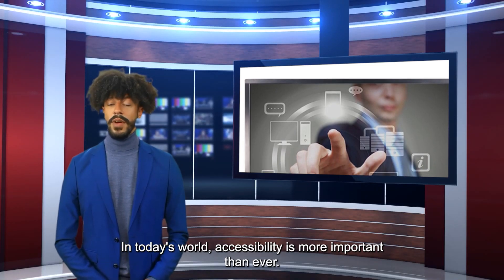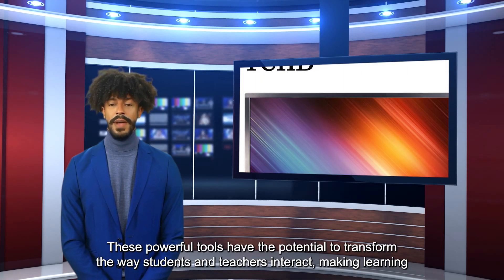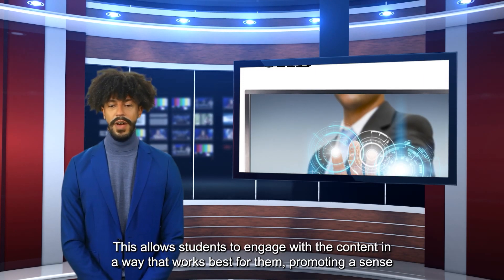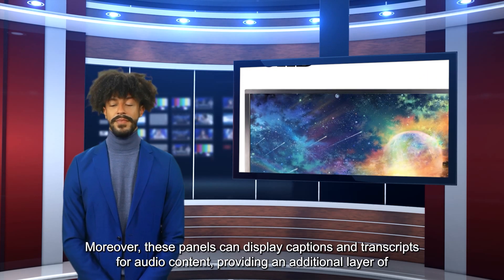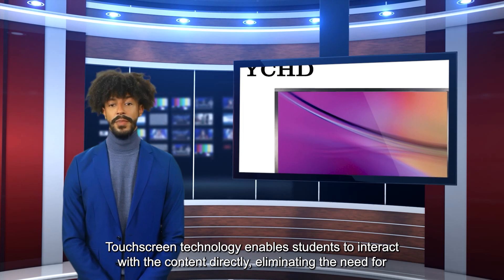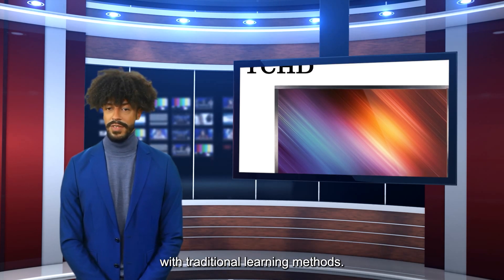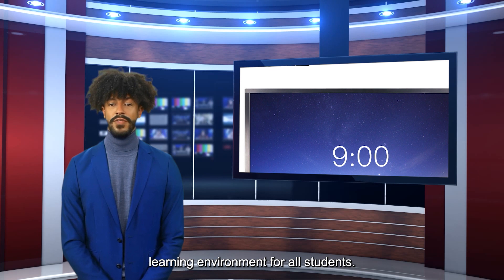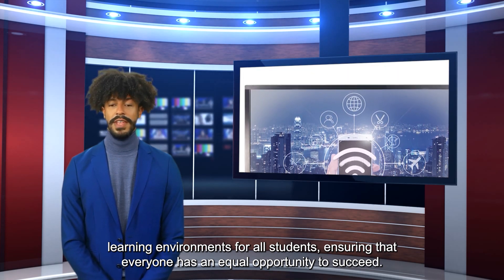Features and functionality of interactive flat panel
Interactive flat panels (IFPs) have gained popularity in recent years as advanced display solutions for educational and business environments. Combining the features of traditional whiteboards and computer screens, IFPs offer a range of functionalities that enhance collaboration, engagement, and interactivity. In this response, I will describe the features and functionality of interactive flat panels in detail.

Touchscreen Interface: One of the primary features of IFPs is their highly responsive touchscreen interface. Users can interact with the screen directly using their fingers or a stylus pen. This intuitive interface allows for seamless navigation, writing, drawing, and manipulating objects on the screen. Some IFPs even support multi-touch, enabling multiple users to work simultaneously.

High-Definition Display: IFPs typically come with high-definition displays that offer vibrant colors and crisp images. This ensures optimal visibility from any viewing angle, making it easier for everyone in the room to see the content being displayed. The displays also often have anti-glare coatings, reducing eye strain and improving readability.

Interactive Whiteboard Functionality: IFPs act as digital whiteboards, allowing users to write, annotate, and erase content as needed. They offer an extensive range of digital writing tools, such as different pen types, colors, and line thicknesses. These tools can be used to create engaging presentations, brainstorming sessions, or collaborative projects.

Connectivity and Compatibility: Interactive flat panels are designed to be compatible with various external devices such as laptops, smartphones, and tablets. They offer multiple connectivity options like HDMI, USB, and wireless connections. This enables users to easily share content from their devices onto the IFP screen, fostering collaboration and interaction during presentations or group work.

Multimedia Capabilities: IFPs support multimedia playback, allowing users to play videos, audio files, and interactive media directly from the panel. This feature is particularly useful during presentations, as it eliminates the need for additional equipment, making it easier to incorporate multimedia elements seamlessly.

Internet Connectivity and Web Browsing: Many IFPs have built-in Wi-Fi capabilities, enabling users to connect to the internet directly from the panel. This allows for real-time access to online resources, educational platforms, video conferencing tools, and more. Web browsing on an IFP provides limitless possibilities for research, content sharing, and expanding learning opportunities.

Secure and Collaborative Software: IFPs often come with dedicated software designed to facilitate collaboration and productivity. These software solutions allow for seamless content sharing, remote collaboration, file management, and integration with various cloud services.

File and Content Management: IFPs provide intuitive interfaces to manage and organize files and content. Users can easily save, open, and organize their work directly on the panel itself or using external storage devices. This makes it convenient to access and share files across multiple devices and users.

Multi-User Support: IFPs are designed to enhance collaboration, and many models support multi-user functionality. Multiple users can simultaneously interact with the panel, enabling a seamless real-time exchange of ideas, editing, and co-creation. This feature is especially useful in educational settings, fostering student engagement and participation.

Annotation and Screen Recording: IFPs often come with built-in annotation and screen recording tools. Users can annotate or highlight content in real-time, making lessons or presentations more dynamic and engaging. The screen recording feature allows users to record their interactions and save them as videos for later reference or sharing.

In conclusion, interactive flat panels offer a wide range of features and functionality that revolutionize the way we collaborate, present, and learn. With their touchscreen interface, high-definition displays, interactive whiteboard functions, connectivity options, and collaborative software, IFPs provide immersive and engaging experiences for both educational and business environments.